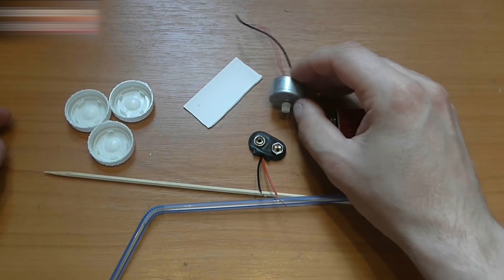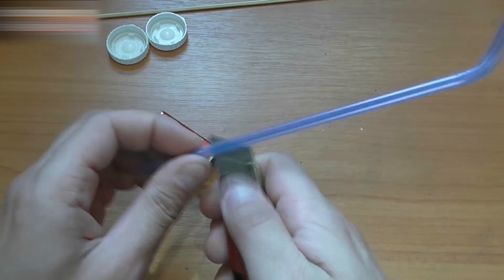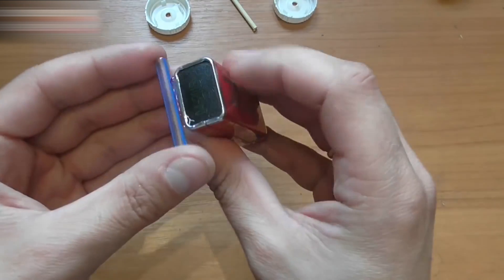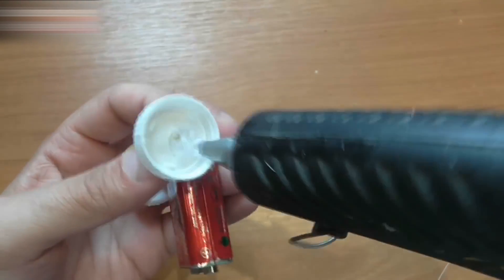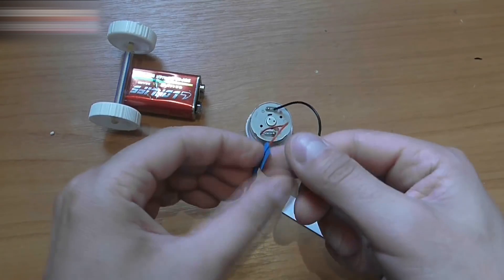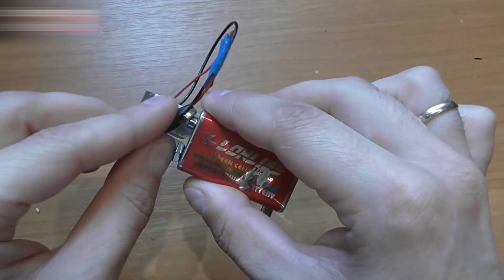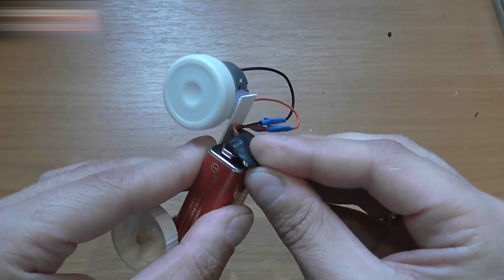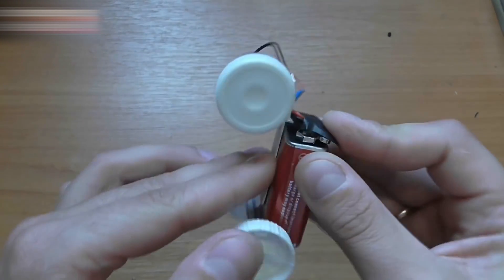How to Make a Self Driving Mini Car at Home // HomeCraft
In this video I’ll show you how to make a self-driving car with a DC motor. It’s a very simple car, I made cars like this when I was a kid.